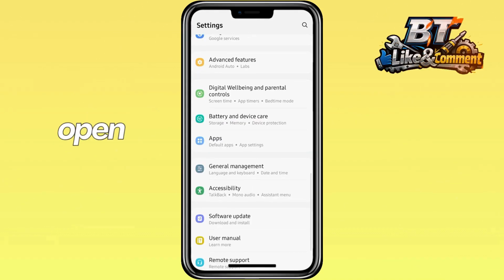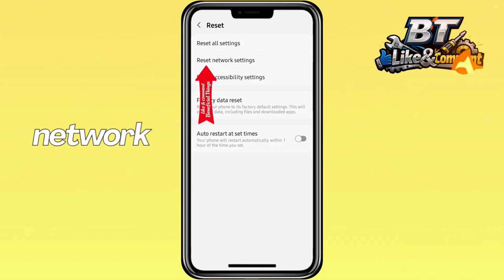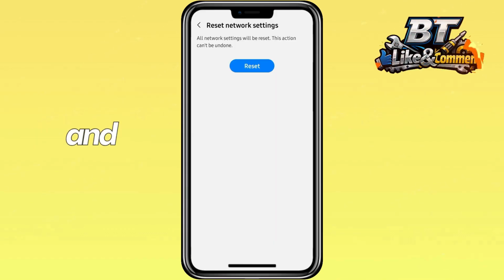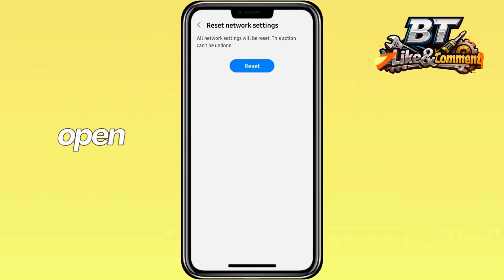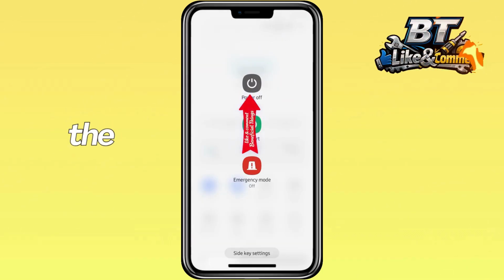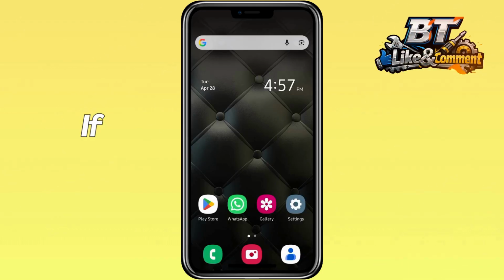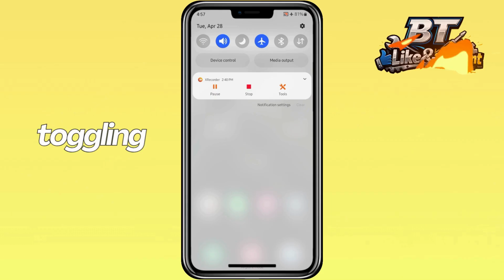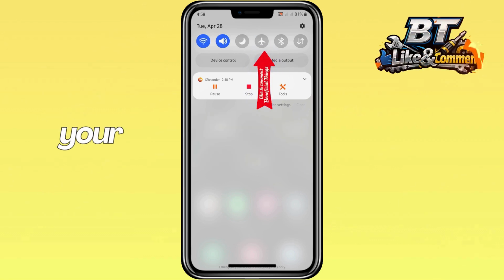How To Fix Disabled Wifi On Android Phone (Best Working Methods)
How to fix disabled WiFi on Android phone quickly and easily without factory reset. Android WiFi not turning on or stuck issue solved with simple working methods.

If your WiFi is disabled, not switching on, or acting buggy, this video shows practical fixes you can try right away. You’ll learn how to reset network settings, use Safe Mode to find app issues, and refresh your connection using Airplane Mode. These methods help solve most common Android WiFi problems without technical tools.

Watch till the end to fix your WiFi step by step and get your internet working again. If it helps, like the video and comment your issue for more support